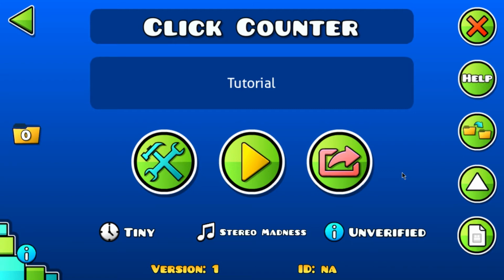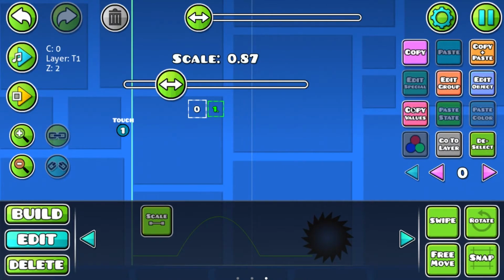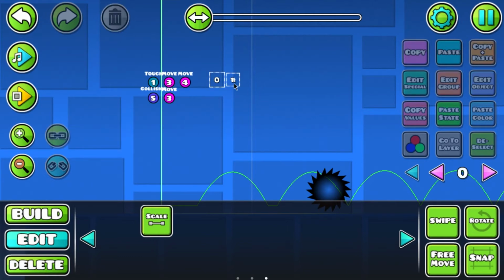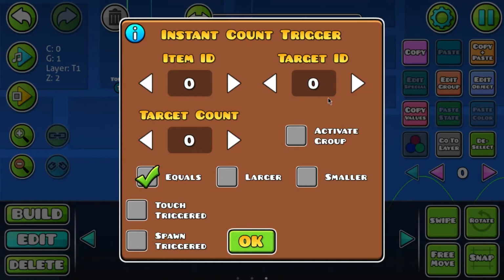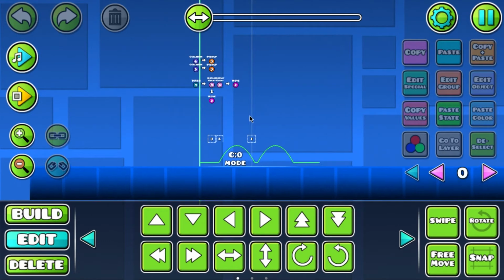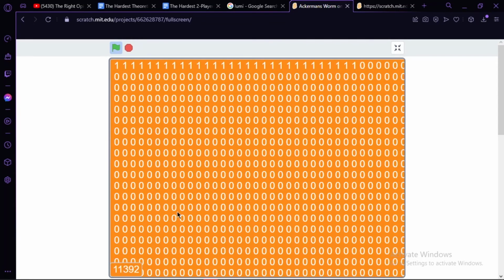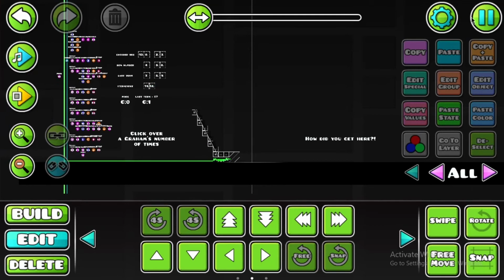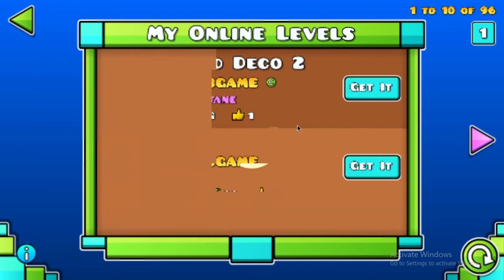The Only Click Counter Tutorial You Will Ever Need (Geometry Dash)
The Only Click Counter Tutorial  You Will Ever Need
In this video I show you how to make a CLICK COUNTER in GEOMETRY DASH full indepth.

If one more person says anything about my voice I will walk off a cliff.